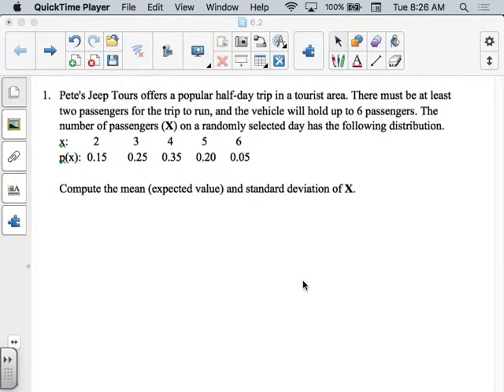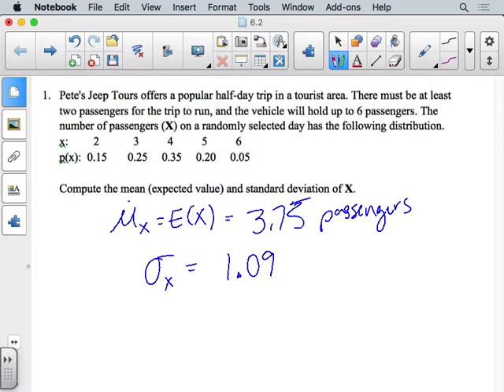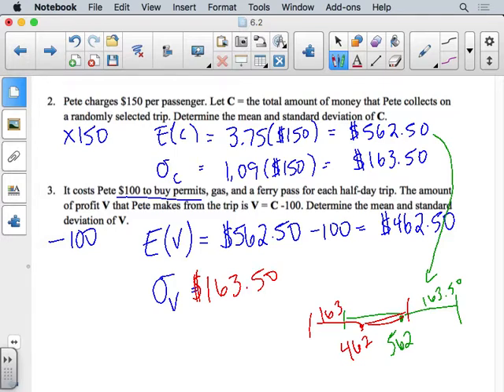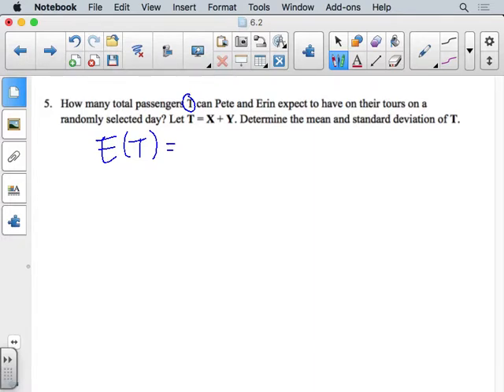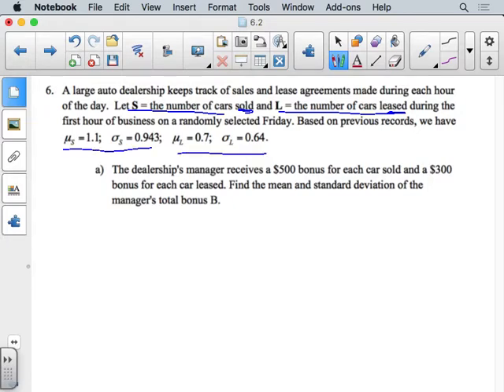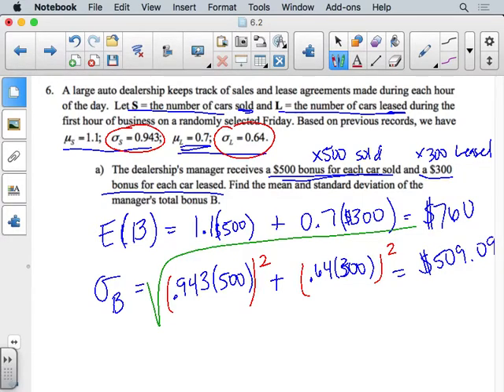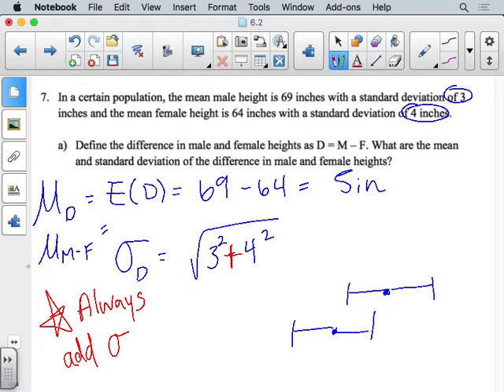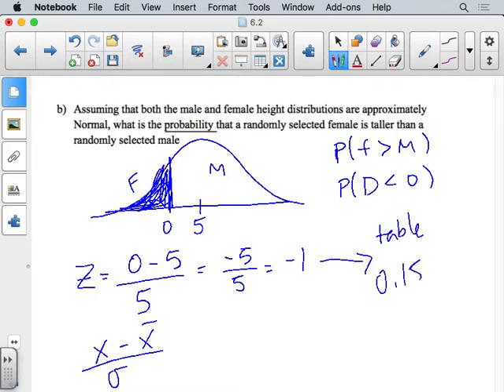6.2 lesson (12/15)